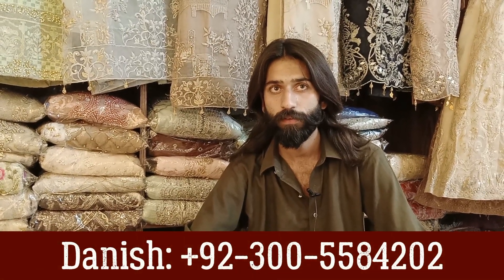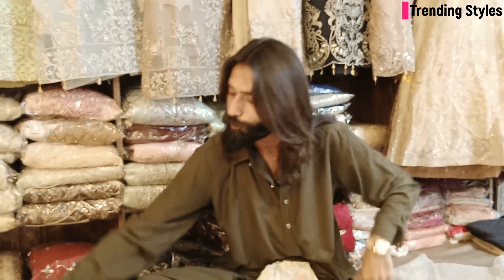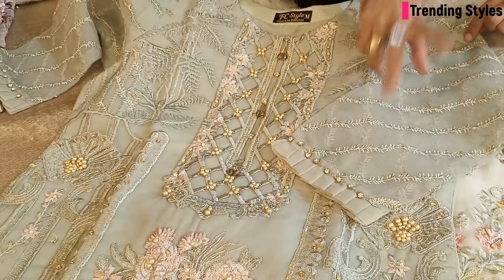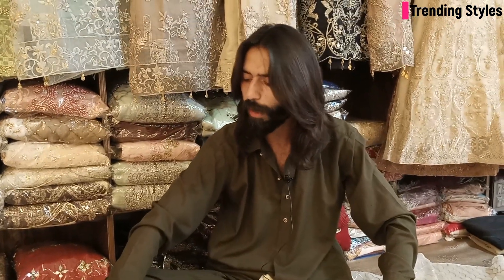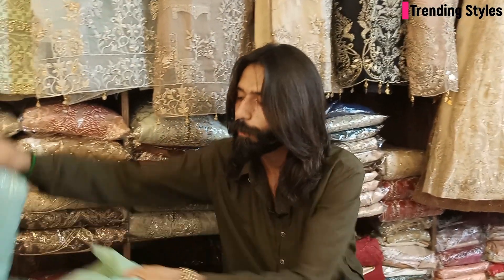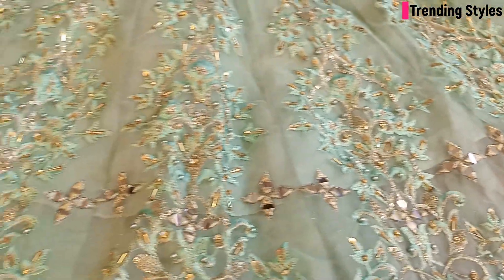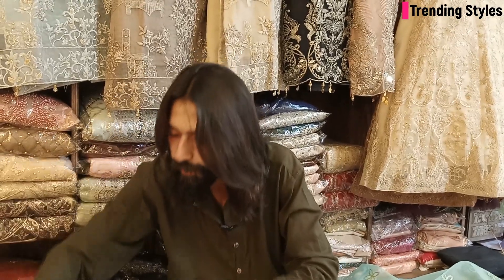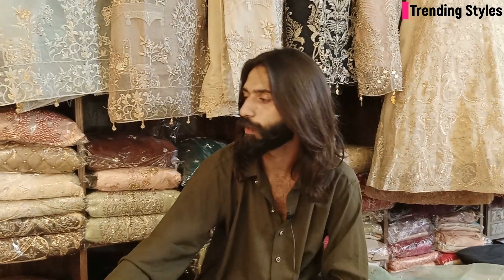Stitched Party Wear Dresses 2021||Pakistani Designer Dresses ||Readymade Formal Dresses 2021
Shop Name:
First Choice Boutique

Shop Address:
Shop# F-24, 1st Floor Rabi Center Murree Road. Rawalpindi

Whatsapp Number
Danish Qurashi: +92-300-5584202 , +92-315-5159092